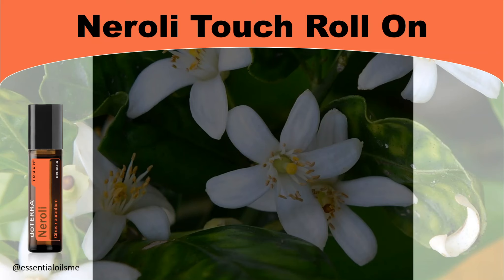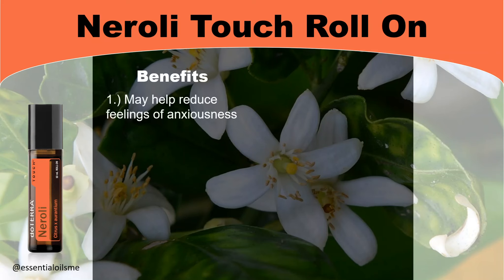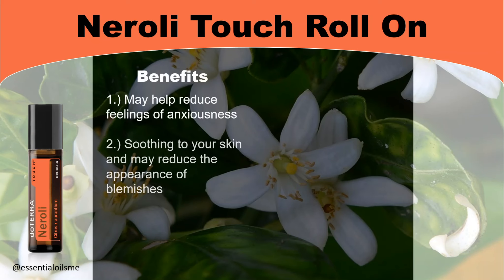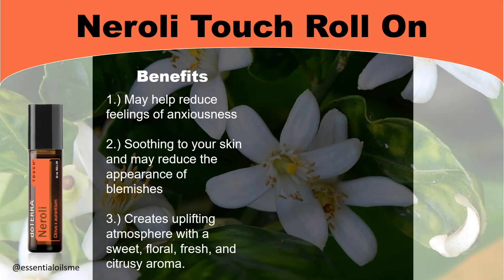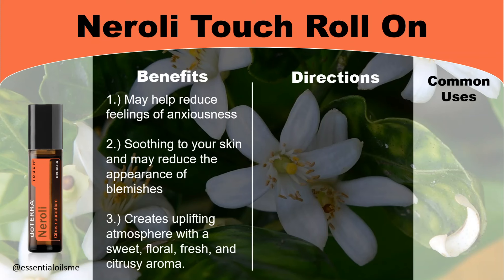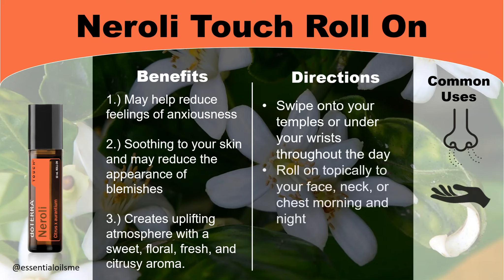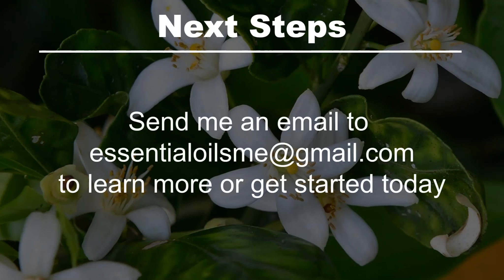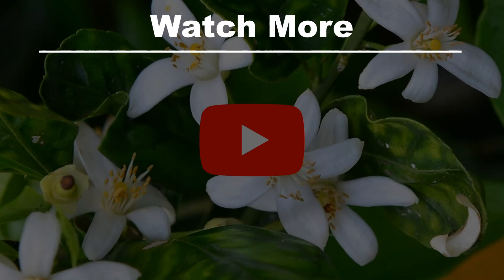doTERRA Neroli Touch Benefits and Uses